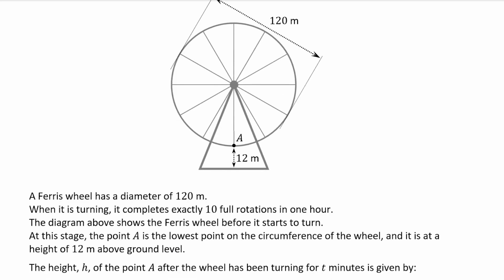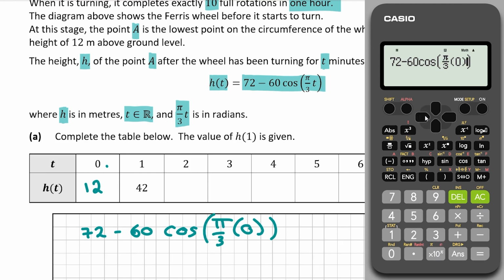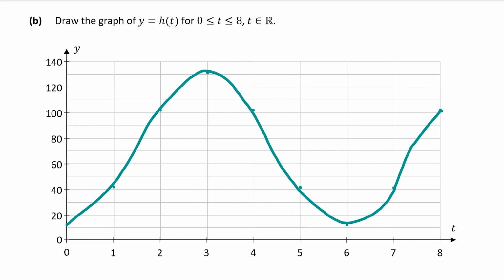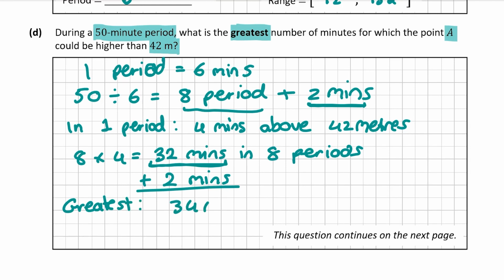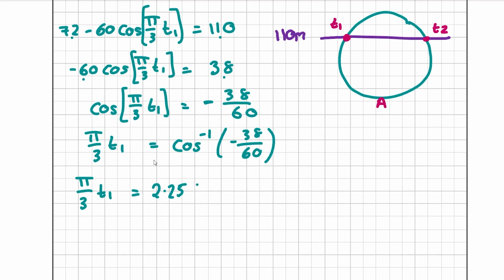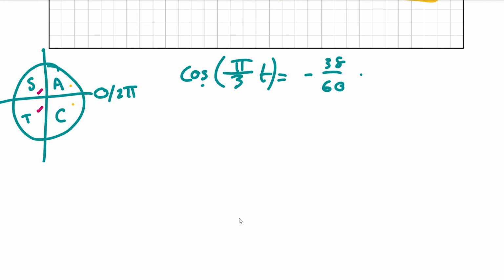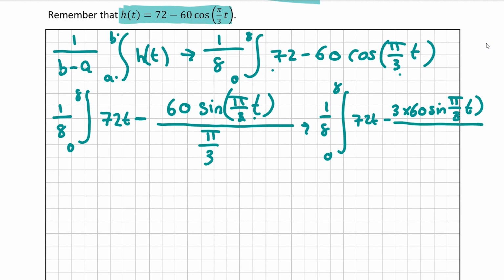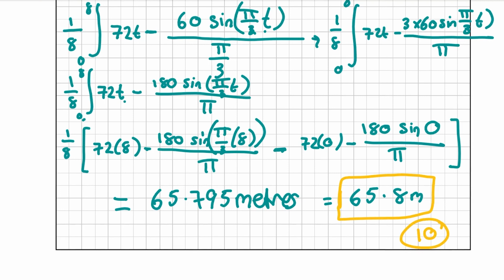Calculus | Solution to 2022 Paper 1 Question 8 | Leaving Cert Higher Level Maths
Watch Cliona walk through this question to show you how to get full marks.

Content:
00:00 Begins
01:52 Part a
04:35 Part b
06:37 Part c
07:34 Part d
09:40 Part e
15:56 Part f